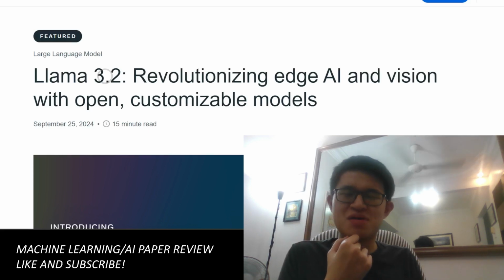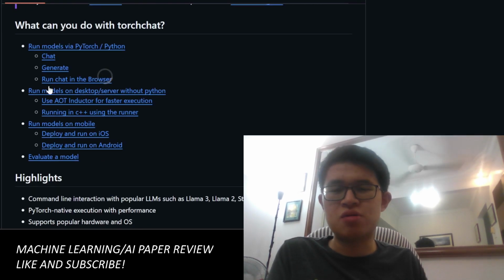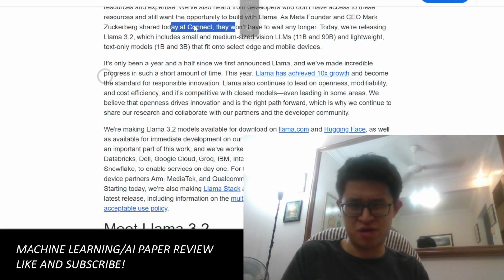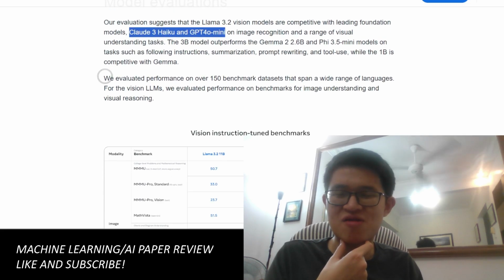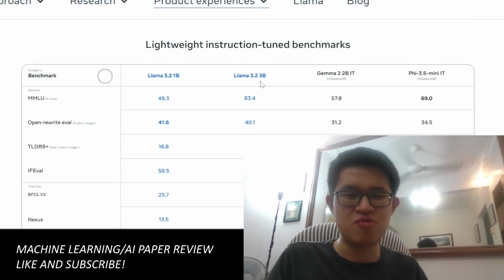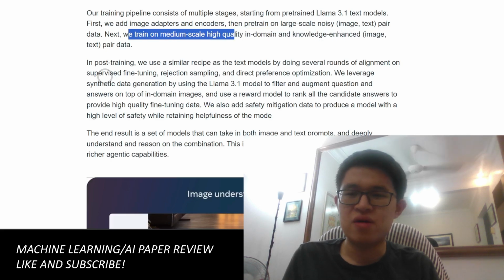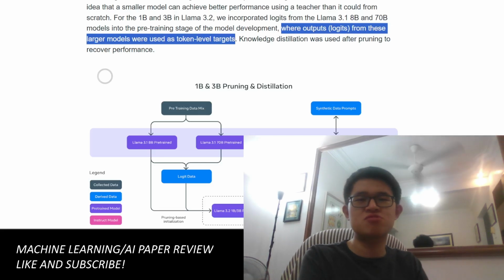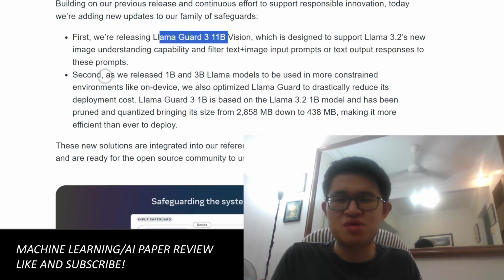LLAMA 3.2 AI is here! (Opensource is winning!)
Paper: Llama 3.2: Revolutionizing edge AI and vision with open, customizable models

Abstract
Today, we’re releasing Llama 3.2, which includes small and medium-sized vision LLMs (11B and 90B), and lightweight, text-only models (1B and 3B) that fit onto edge and mobile devices, including pre-trained and instruction-tuned versions.
The Llama 3.2 1B and 3B models support context length of 128K tokens and are state-of-the-art in their class for on-device use cases like summarization, instruction following, and rewriting tasks running locally at the edge. These models are enabled on day one for Qualcomm and MediaTek hardware and optimized for Arm processors.
Supported by a broad ecosystem, the Llama 3.2 11B and 90B vision models are drop-in replacements for their corresponding text model equivalents, while exceeding on image understanding tasks compared to closed models, such as Claude 3 Haiku. Unlike other open multimodal models, both pre-trained and aligned models are available to be fine-tuned for custom applications using torchtune and deployed locally using torchchat. They’re also available to try using our smart assistant, Meta AI.